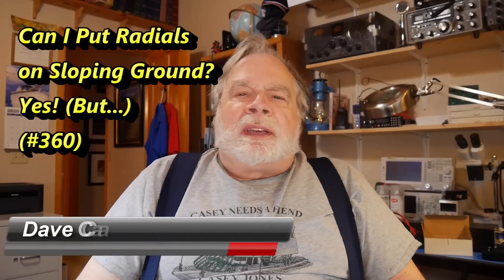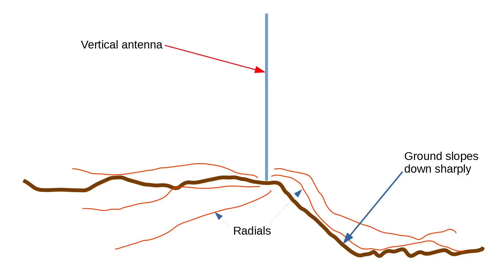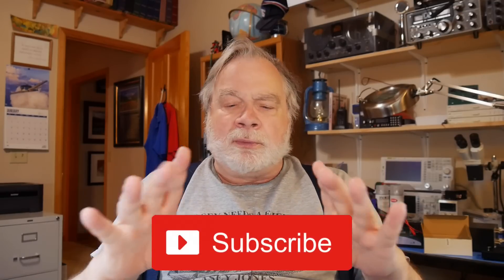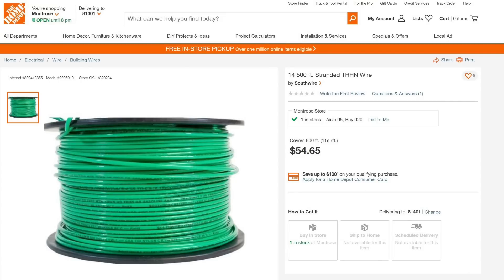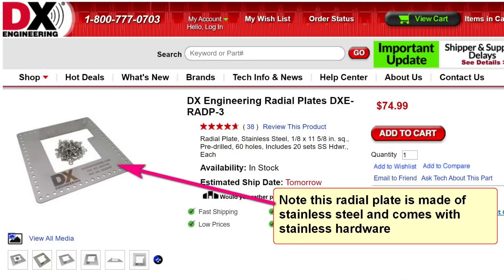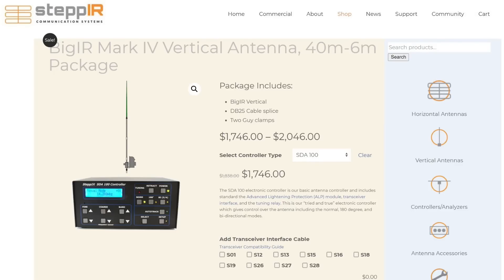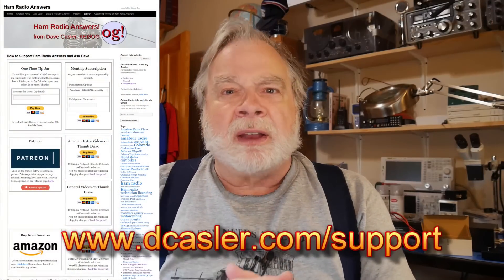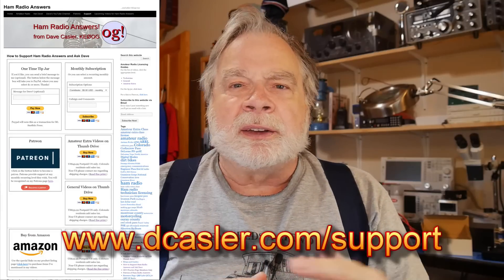My Radial Field is not Level. Will it Still Work? (#360)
Craig, KC3PEZ, has a sloping back yard. Can he still lay radials down for a vertical he's planning? Yes! (but...)